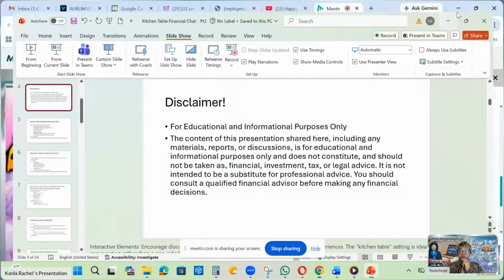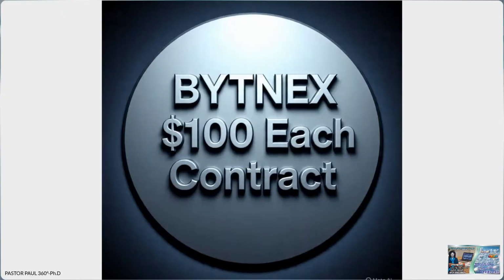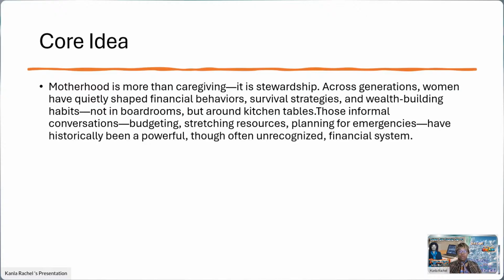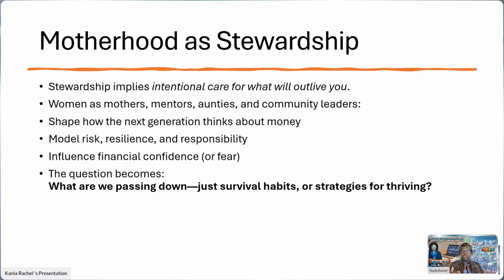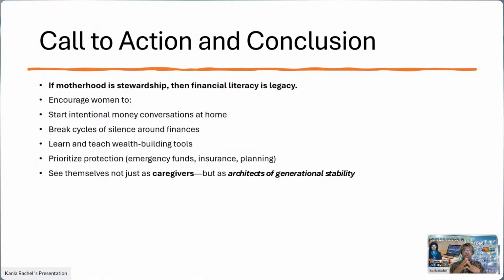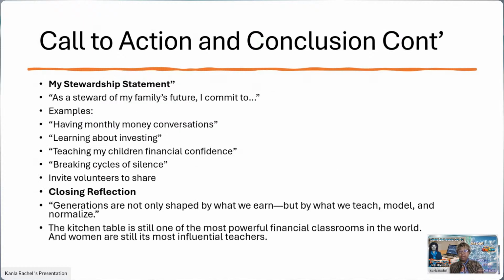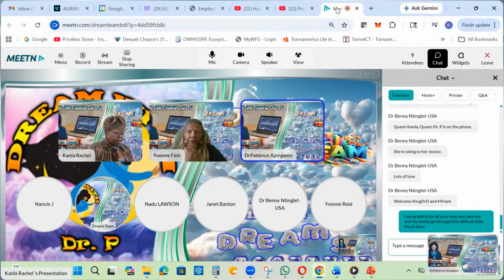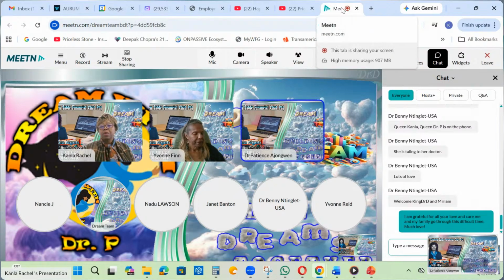Kitchen Table Financial Chats Pt4Presenter: Kanla Ngeh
DREAM TEAM Open Discussions: LIFE TODAY

THE MIND SET Word From:
-Lerato Shadare
-Yvonne Finn
-Dr.John Ajongwen
-Kanla Ngeh

The Mind Set is affected by two things
1. Physical (Money 20% Business).
2. Mental (System of Thinking 80% Heart)
Let’s work on the Mental!